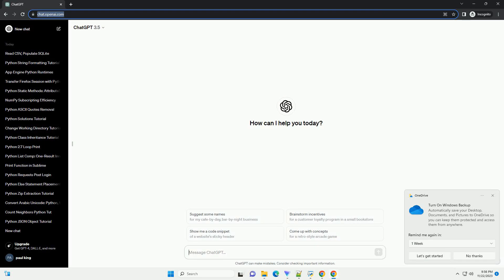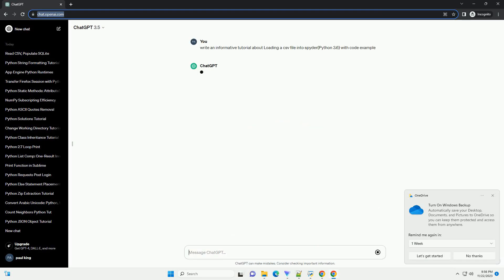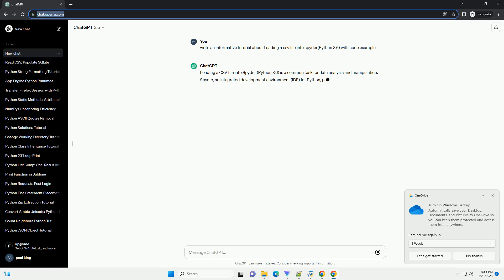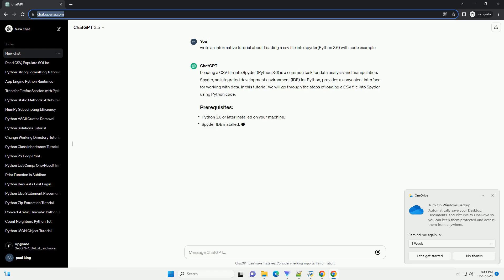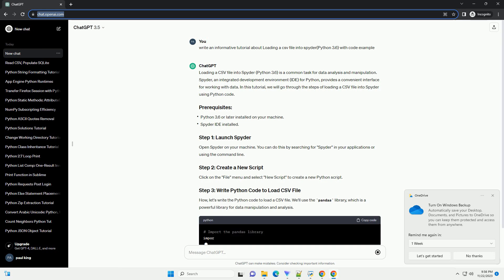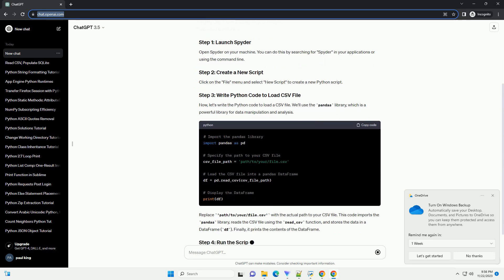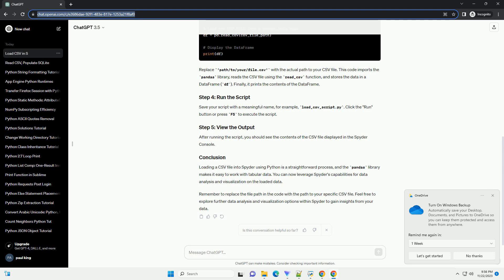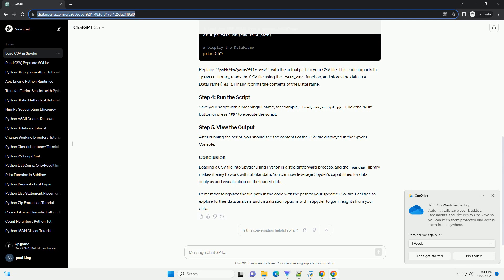Loading a csv file into spyder Python 3 6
Loading a CSV file into Spyder (Python 3.6) is a common task for data analysis and manipulation. Spyder, an integrated development environment (IDE) for Python, provides a convenient interface for working with data. In this tutorial, we will go through the steps of loading a CSV file into Spyder using Python code.
Open Spyder on your machine. You can do this by searching for "Spyder" in your applications or using the command line.
Click on the "File" menu and select "New Script" to create a new Python script.
Now, let's write the Python code to load a CSV file. We'll use the pandas library, which is a powerful library for data manipulation and analysis.
Replace 'path/to/your/file.csv' with the actual path to your CSV file. This code imports the pandas library, reads the CSV file using the read_csv function, and stores the data in a DataFrame (df). Finally, it prints the contents of the DataFrame.
Save your script with a meaningful name, for example, load_csv_script.py. Click the "Run" button or press F5 to execute the script.
After running the script, you should see the contents of the CSV file displayed in the Spyder Console.
Loading a CSV file into Spyder using Python is a straightforward process, and the pandas library makes it easy to work with tabular data. You can now leverage Spyder's capabilities for data analysis and visualization on the loaded data.
Remember to replace the file path in the code with the path to your specific CSV file. Feel free to explore further data analysis and visualization options within Spyder to gain insights from your data.
ChatGPT